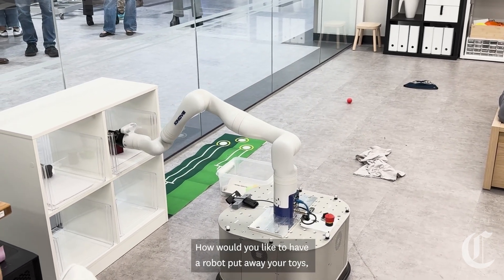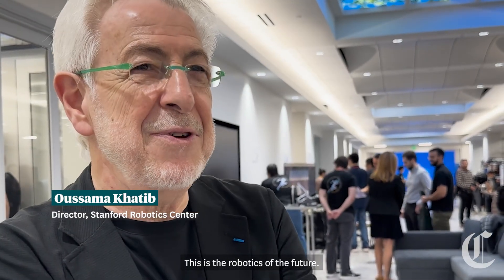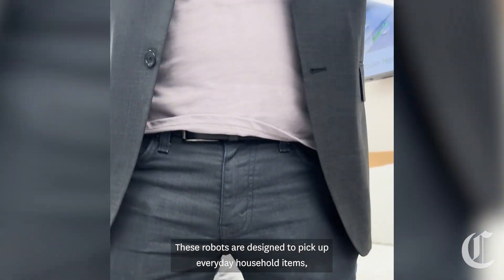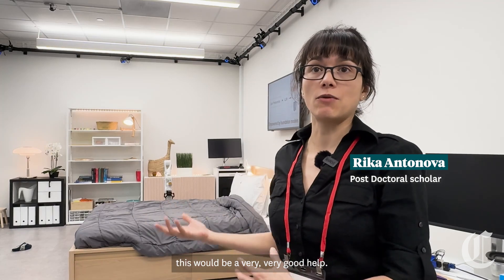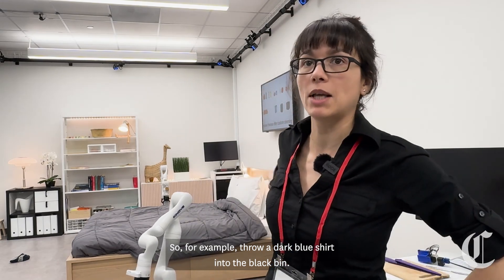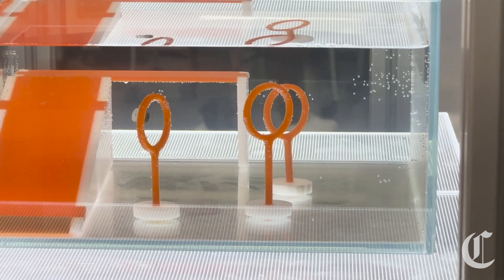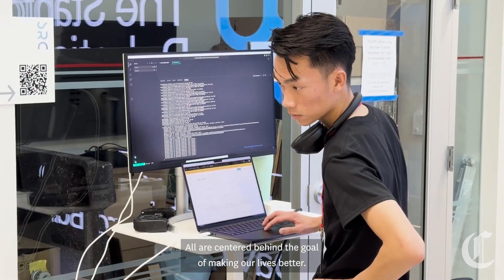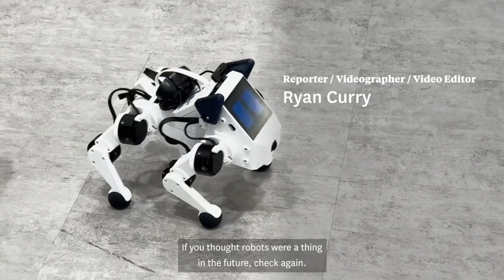Stanford's new lab is developing robots to help with chores and medicine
How far can we push the boundaries of what robots can do to help humans? The new Stanford Robotics Center is bringing robotics experts, programmers and engineers from across the world to help answer that question.

The San Francisco Chronicle delivers the Bay Area’s best journalism every day. Our mission is to tell the story of San Francisco — the city whose people change the world. We will inform, inspire and provoke while being honest, fearless and startlingly original. You can support our newsroom by signing up for a membership